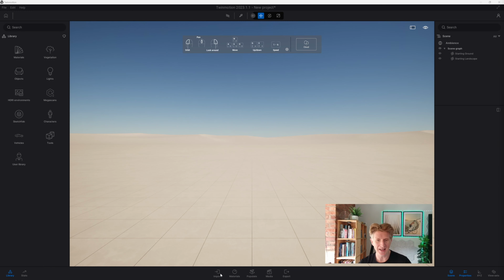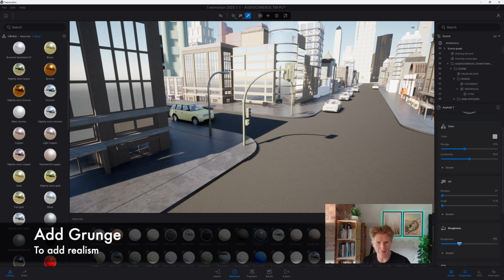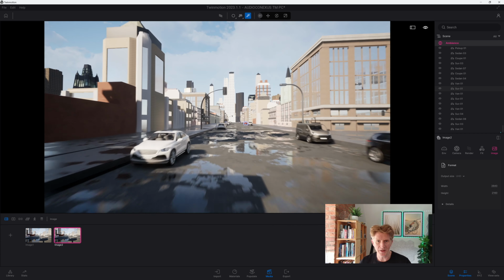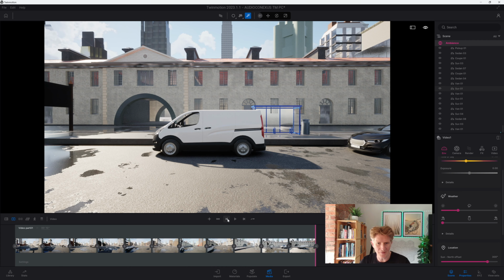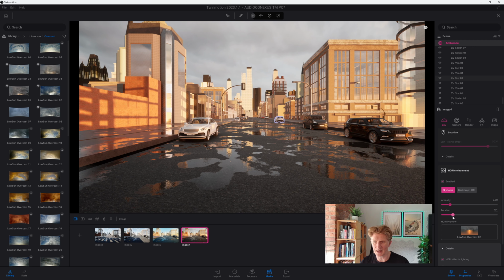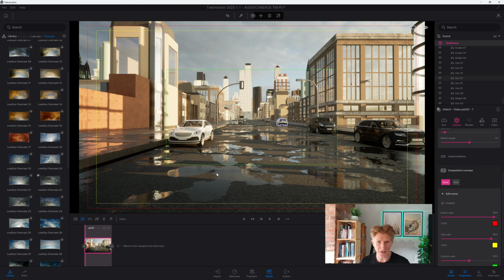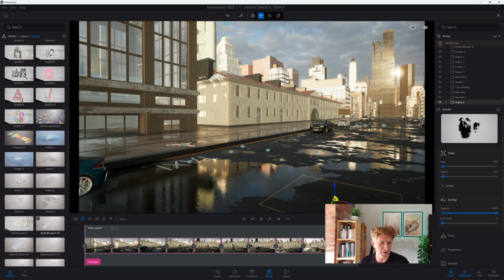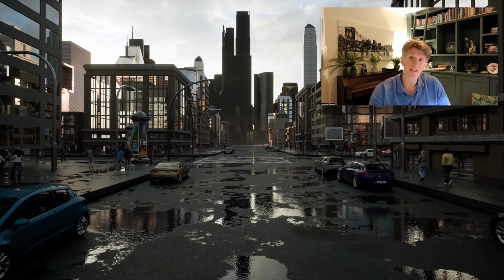Creating Realistic Urban Visuals 7 Animations with Twinmotion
In this full 30 Minute tutorial you will learn how to create stunning cinematic animations and images of an Urban Museum: Bring the City to Life ! Full 30 Min Twinmotion 2023 Tutorial. Learn how to add people, cars, decals and character paths. to bring your city scene to life. Set up lighting with HDRI and create amazing still 4K images and videos.

Episode Summary:
Dive into the world of architectural visualization with Jonathan in this dynamic and informative tutorial using Twinmotion 2023. This episode offers a real-time walkthrough on how to set up camera views, adjust textures, add life to models with people and trees, and render breathtaking animations of an urban museum project.

Jonathan guides you through the entire process, from importing a Cinema 4D file and fixing material scales to adding detailed textures and entourage like cars and pedestrians. You'll also learn how to use HDRIs to transform the look of your scene, create effective animation paths, and utilize Twinmotion's unique tools to achieve professional-grade visuals.

Key Takeaways:
Setting Up Scene: Learn how to import 3D models, set up camera views, and fix material scaling issues.
Enhancing Textures: Tips on adjusting textures, adding grunge, and using reflective materials for a more realistic look.
Using HDRIs: Techniques to apply HDRI skies for dynamic lighting and atmospheric effects.
Creating Animations: Steps to create smooth animation paths and adjusting views to highlight specific building features.
Adding Entourage:** Efficiently populate scenes with cars, people, and decals to bring urban projects to life.

Credit and thanks toPaul Amirault, who shared the original C4D project files that were modelled using Vectorworks and Cinema 4D.
Vectorworks NURBS modelling Youtube Channel: @vectorworksnurbsmodelling6049

TIMESTAMPS
0:00 - Introduction to Twinmotion 2023 tutorial by Jonathan Reeves
0:07 Creating Stunning Urban Visuals with Twinmotion 2023
2:52 Fixing Material Scaling and Enhancing Textures in Twinmotion
6:01 Replacing Cars and Adding People in Twinmotion
7:22 Adjusting Weather and Shadows in Twinmotion for Realistic Scenes
9:03 Creating and Refining 4K Animations in Twinmotion
15:03 Exploring HDRI Skies for Dramatic Lighting Effects in Images
19:54 Creating Cinematic Animations with Keyframes and Lighting Effects
25:12 Enhancing Urban Scenes with Decals and Real-Time Rendering
27:02 Creating Realistic Character Paths in Urban Modeling

Urban Museum: Bring the City to Life ! Full 30 Min Twinmotion 2023 Tutorial